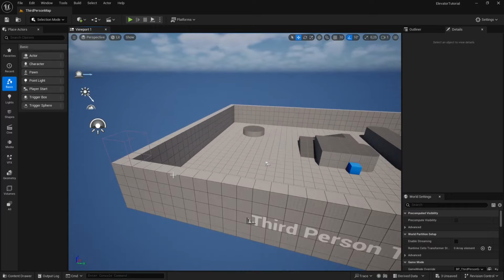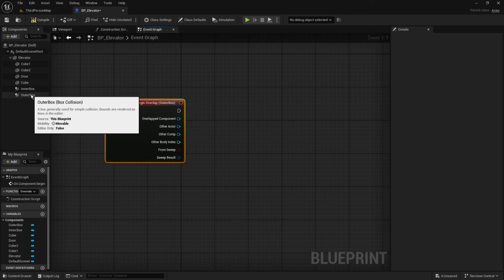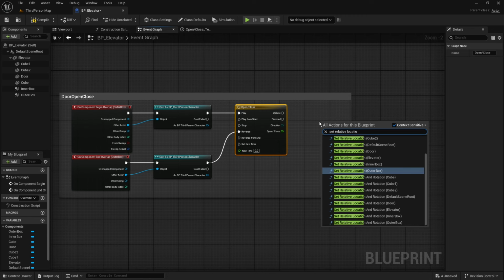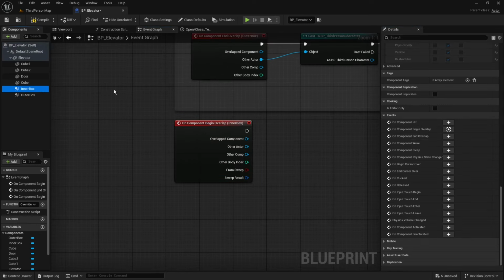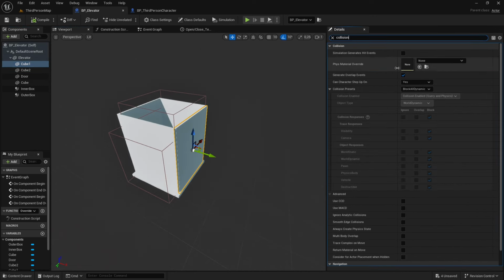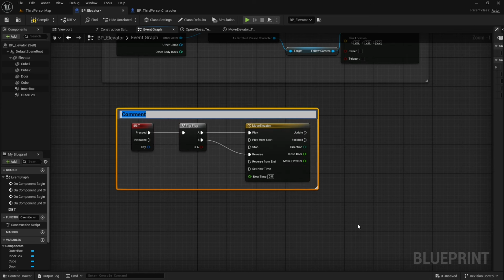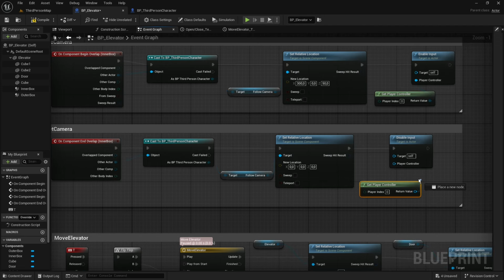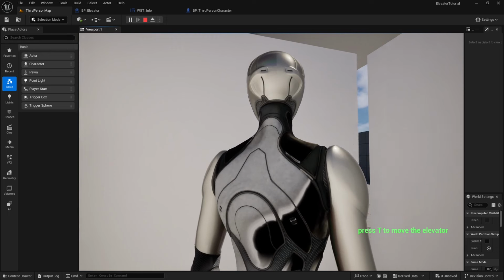Unreal Engine: how to create an elevator with the Timeline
Hi! In this tutorial, by creating an elevator, we will see how to create and use different resources such as the Timeline, add Inputs linked to specific events, display helpful text for gameplay when certain events occur, move the camera based on events and much more. More tutorials will follow on this topic and, more generally, on the use of the Timeline.